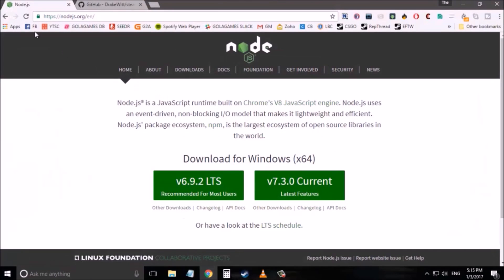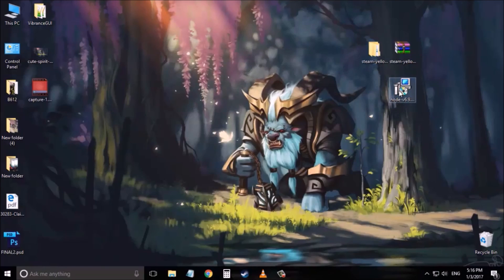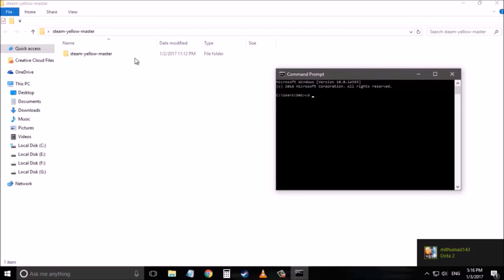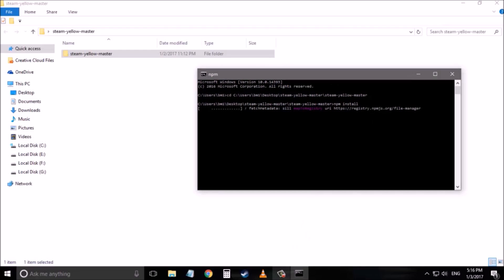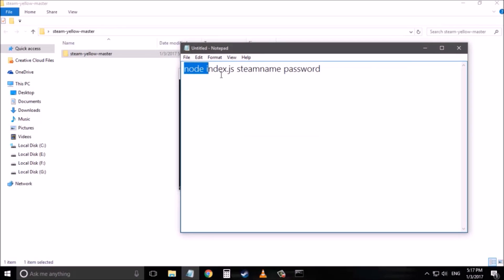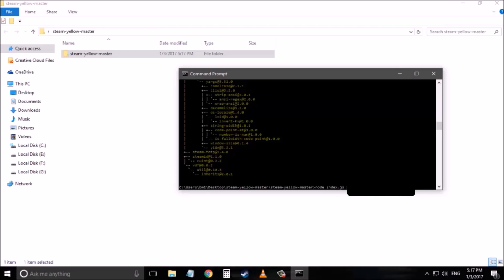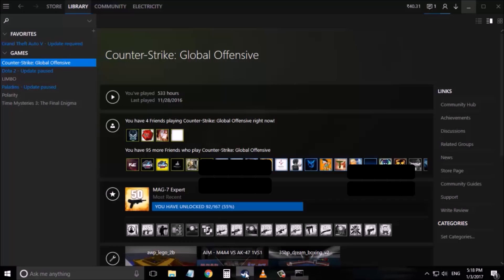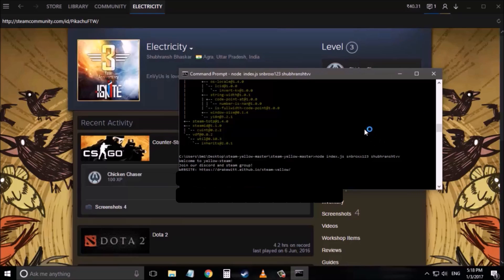How to: Get a Golden/Yellow Steam Username in Steam